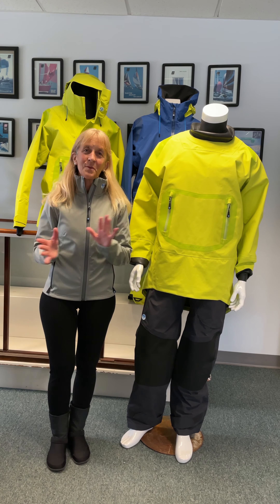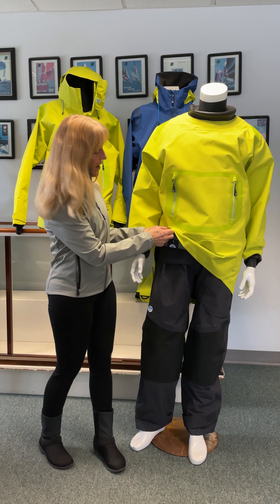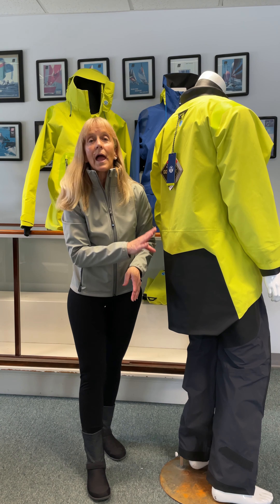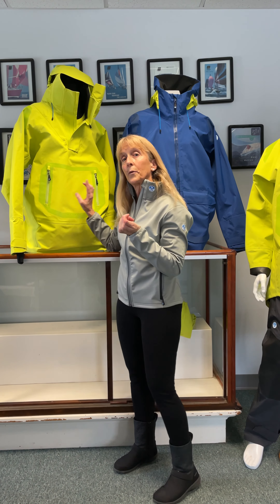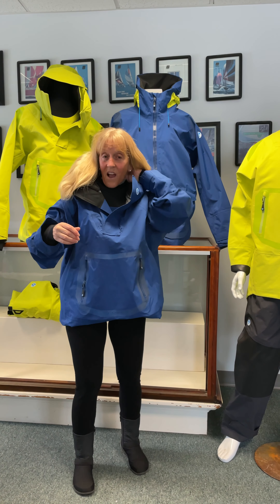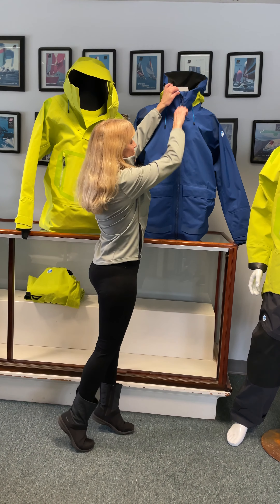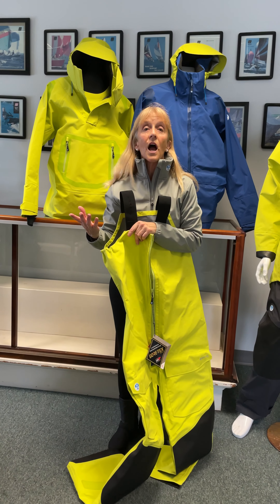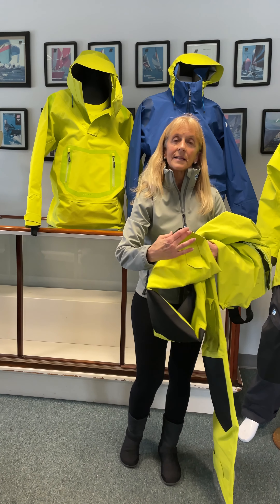NEW! North Sails Offshore Foul Weather Gear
Mad Martha reviews the new North Sails offshore foul weather gear!